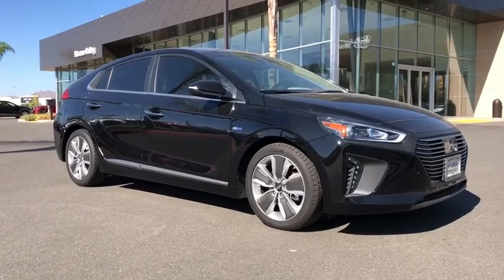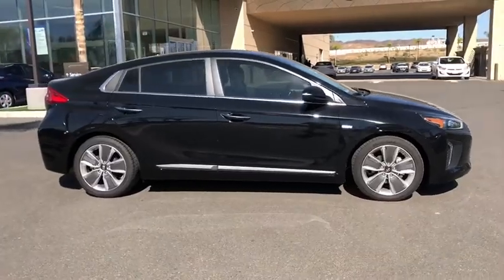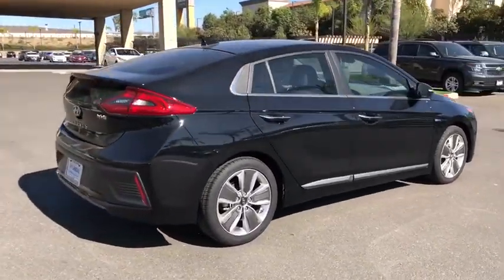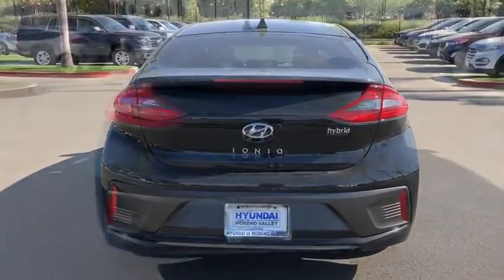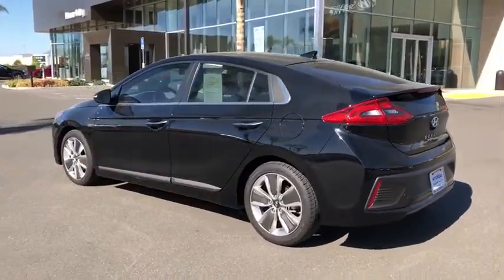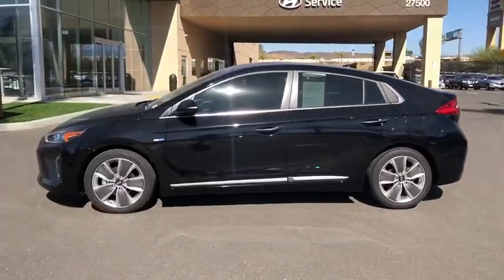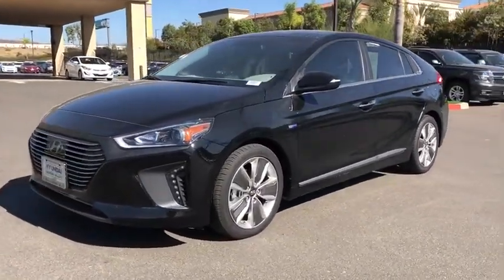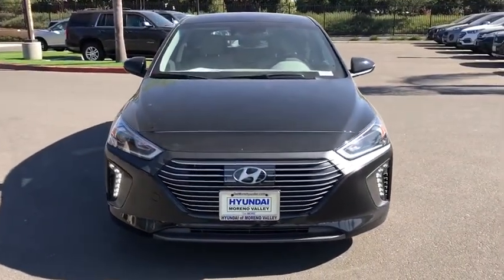2019 Hyundai Ioniq Hybrid Moreno Valley, Riverside, Beaumont, Banning, Perris CA 190088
Black Noir Pearl New 2019 Hyundai Ioniq Hybrid available in Moreno Valley, California at Hyundai of Moreno Valley. Servicing the Riverside, Beaumont, Banning, Perris, CA area.
2019 Hyundai Ioniq Hybrid Limited - Stock#: 190088 - VIN#: KMHC85LC2KU109169

BLUETOOTH, BACKUP CAMERA, LEATHER, HEATED SEATS, BLIND SPOT MONITORING. Black Noir Pearl 2019 Hyundai Ioniq Hybrid Limited FWD 6-Speed EcoShift Dual Clutch 1.6L 4-CylinderbrbrIf you need help with any aspect of the buying process, please don't hesitate to ask us. 55/54 City/Highway MPGbrbrbrSee How We Make the Difference at Hyundai of Moreno Valley, Providing Hyundai Drivers from Moreno Valley, San Bernardino, Hemet, Redlands, and Riverside CA With a Quality Experience. Price includes: $1,250 - Retail Bonus Cash - IONIQ HEV - WE. Exp. 01/06/2020